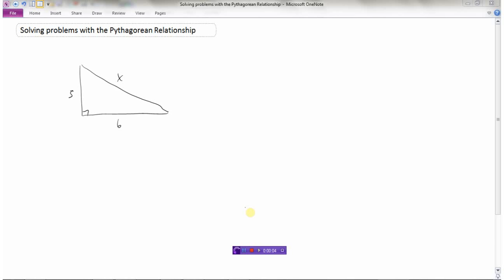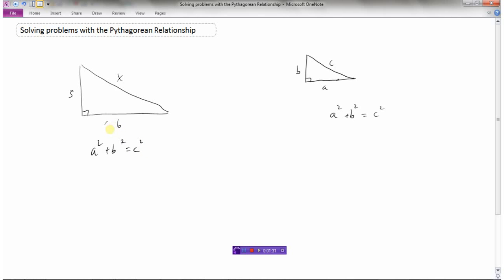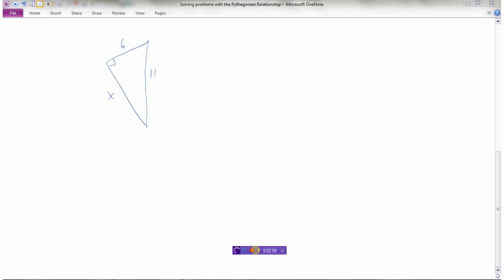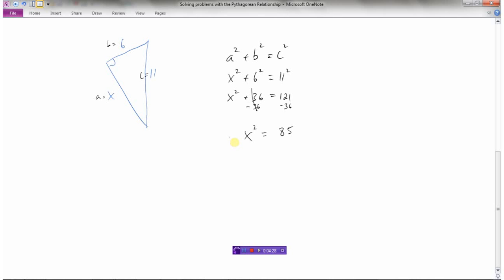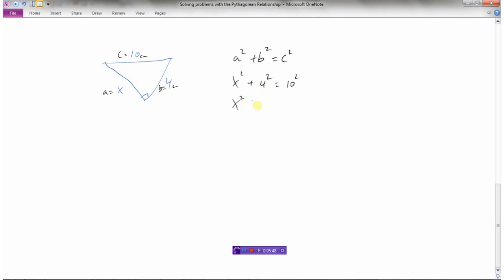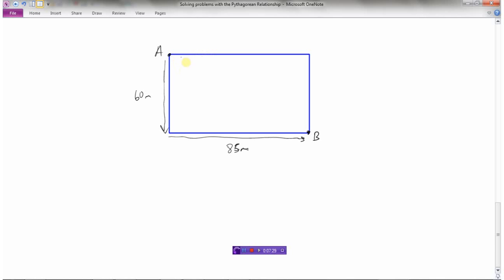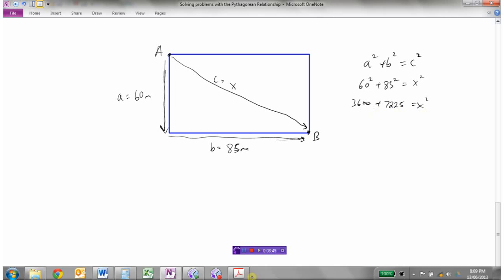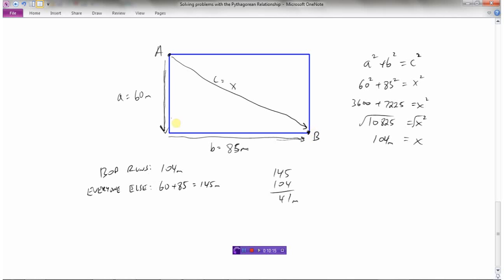Using the Pythagorean Relationship